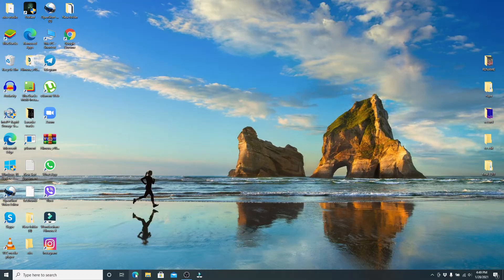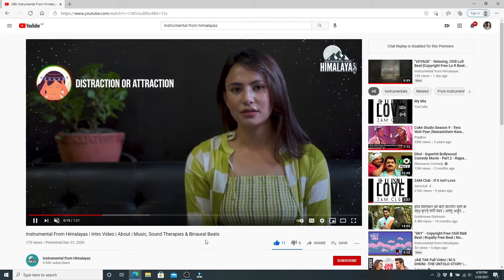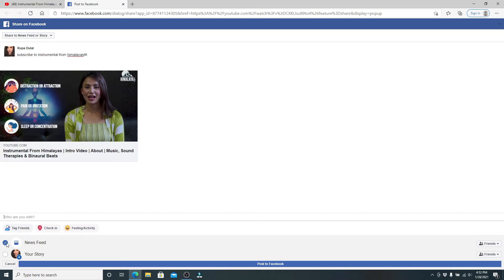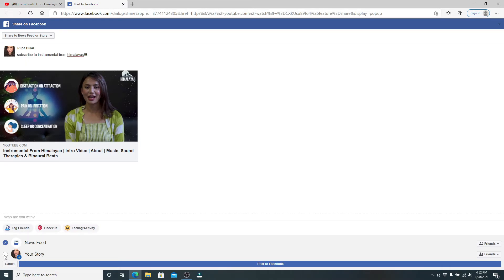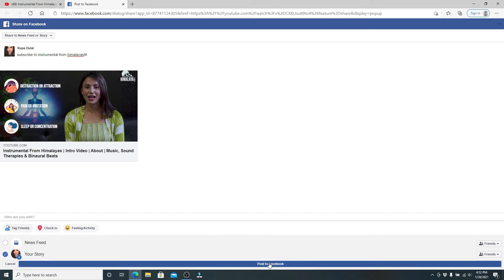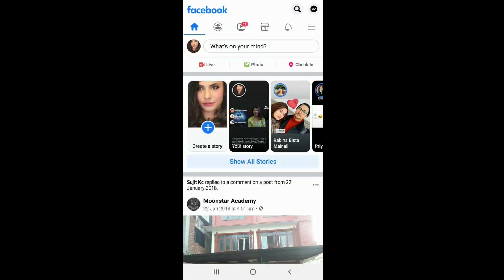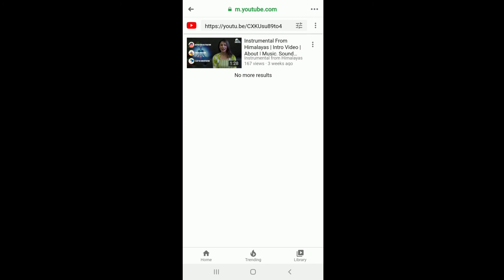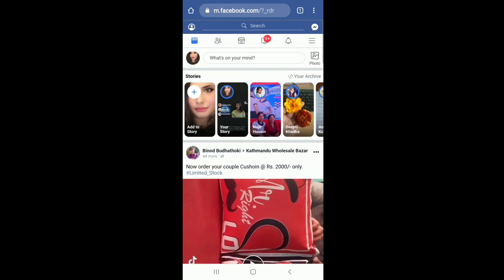How to Add Clickable Link on Facebook Story 2021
add clickable link on fb story | add clickable link on facebook story on iphone | how to add clickable link on facebook story on android

This video tutorial walks you through the step by step process on how to add clickable link on your facebook story in 2021. The process is really simple. For this, all you need to do is, login to your facebook account, click on your profile pic and select your image or video to add it on your story. Now, go to the settings options as shown in the video and add the link.